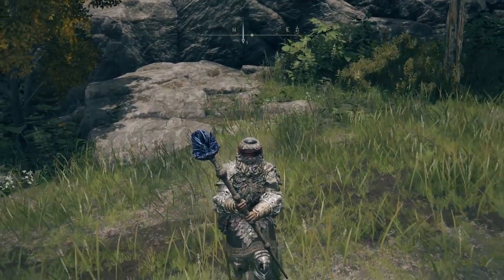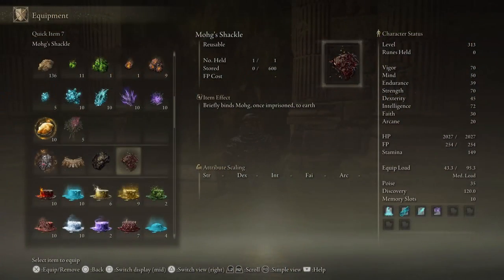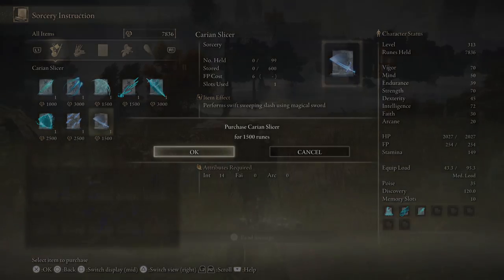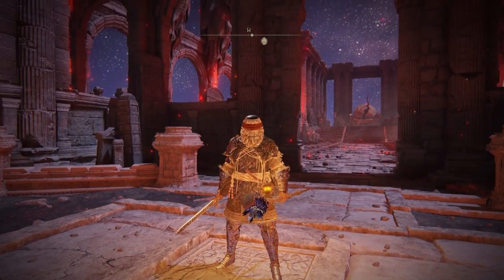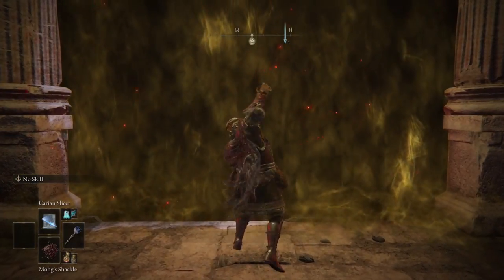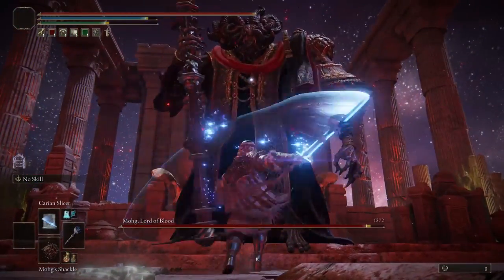Elden Ring | 1+ MILLION Runes in 10 SECONDS!! | NEW! Rune Exploit! | Easy Level Up! | EARLY GAME!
Hope this helps those who want to get some quick levels in!

🎮(PSMODS)🎮
➤ Ultimate Playstation 5 Pro Custom Gaming Controllers 🎮
➤ Step Up Your Gaming Experience.. 🎮
Let's try hitting 100 LIKES?